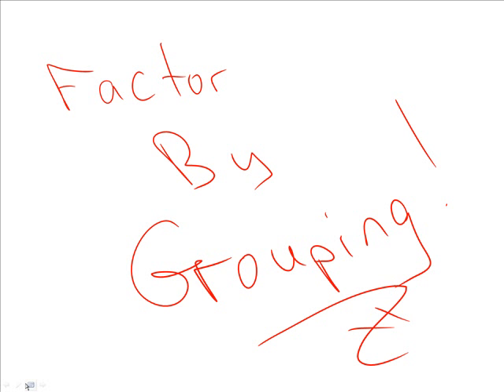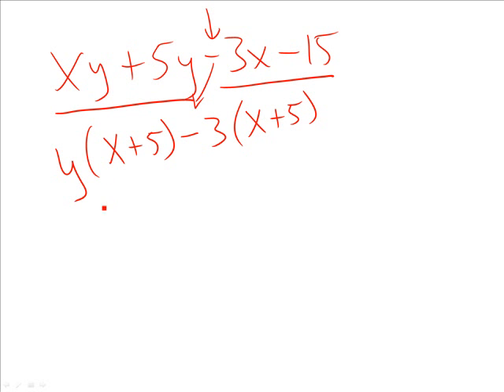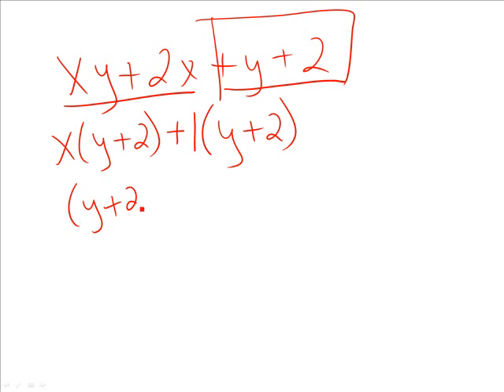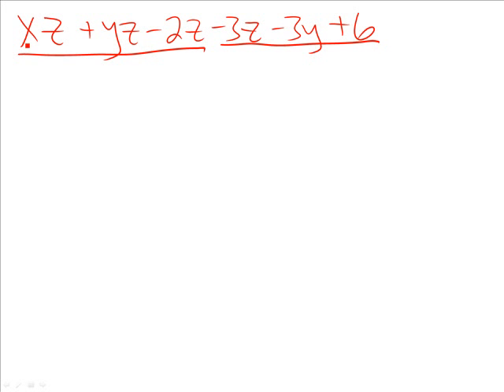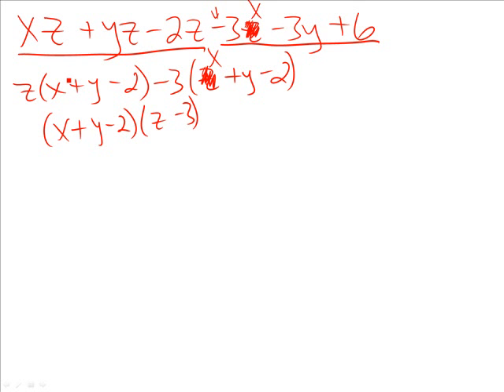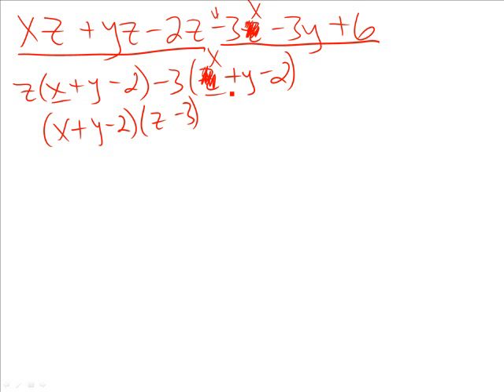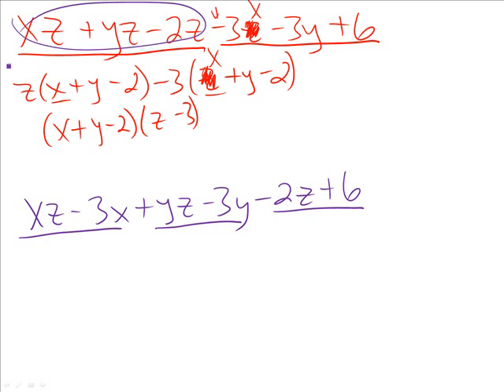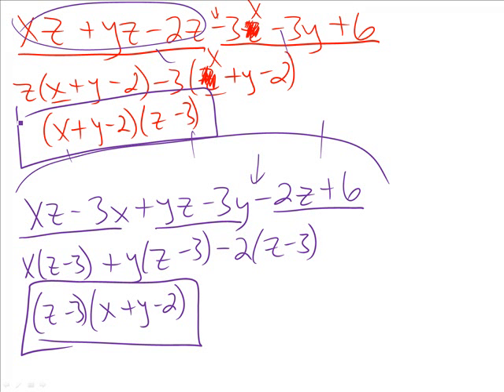Factor by Grouping